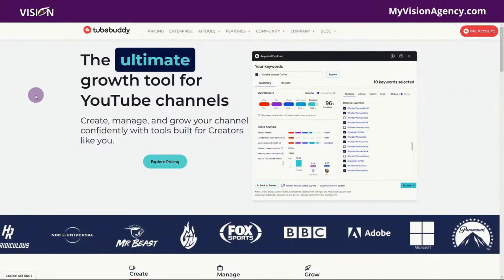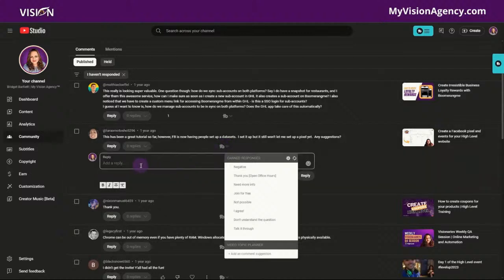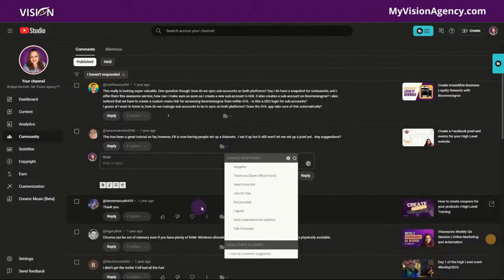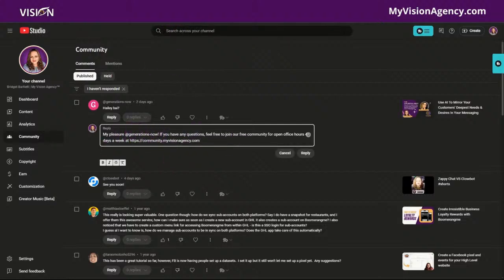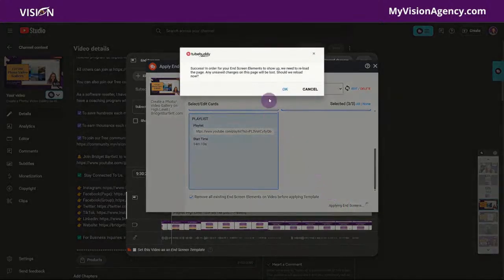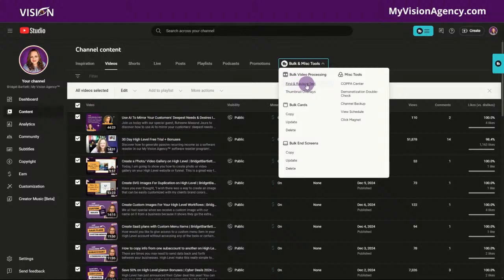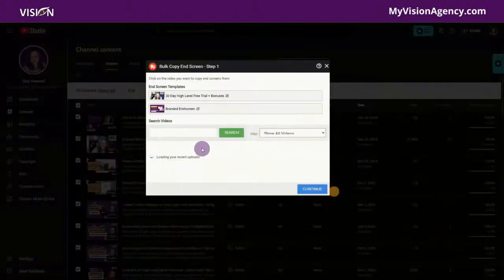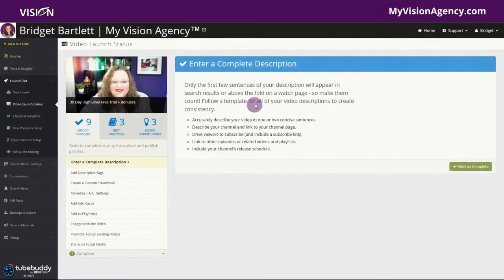Top 5 TubeBuddy Features I Love and Use Daily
Top 5 TubeBuddy features to save time on YouTube.

Today I want to show you my favorite features inside TubeBuddy. I do not get paid to recommend it. I just really love this tool for growing a YouTube channel. TubeBuddy has a free plan, and I also use the paid Legend license for extra features.

My first favorite feature is canned responses. I can even add their name automatically.

Next, I love end screens and cards. You can build a template once and then copy it to all your other videos so you do not have to set it up every single time.

Bulk editing is another huge time saver. If you want to update tags, fix a broken link, or add end screens and cards to many videos at once, you can select them all and make the change in one step.

Last, I show you the Launchpad. This gives you a checklist for every new video, with best practices for your title, description, tags, and thumbnail. It also shows you opportunities you may have missed.

These tools help you save time, boost engagement, and grow your YouTube channel with less stress.

⏱️ Chapters:
00:00 Introduction to TubeBuddy
00:29 Understanding TubeBuddy's Features
00:49 Canned Responses: Save Time and Engage
04:26 End Screens and Cards: Boost Viewer Retention
06:39 Bulk Editing: Streamline Your Workflow
08:46 Launchpad and Best Practices
10:44 Final Thoughts

💬 Drop a comment: Which of these TubeBuddy features would save you the most time?